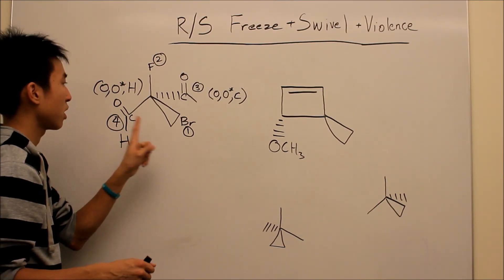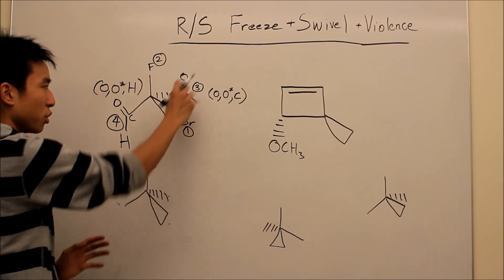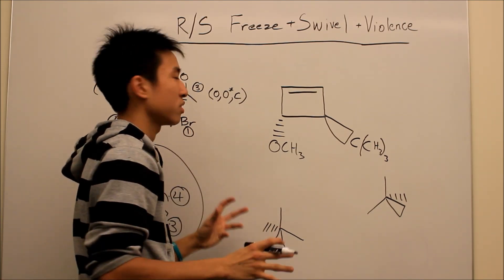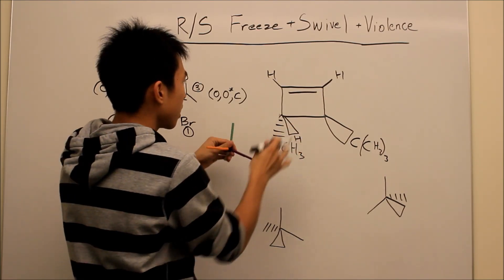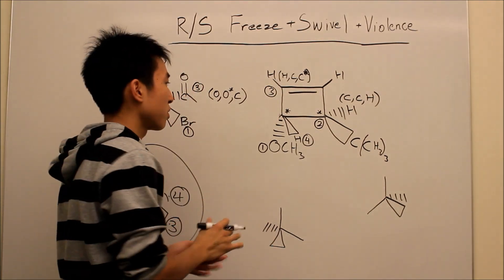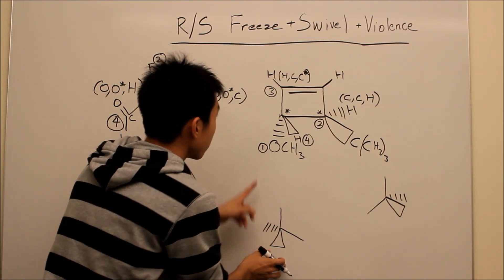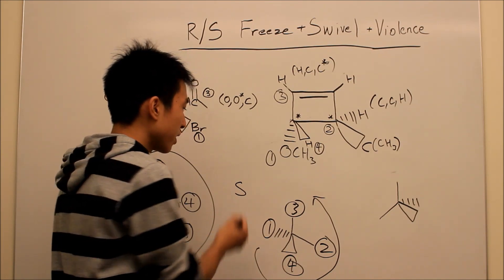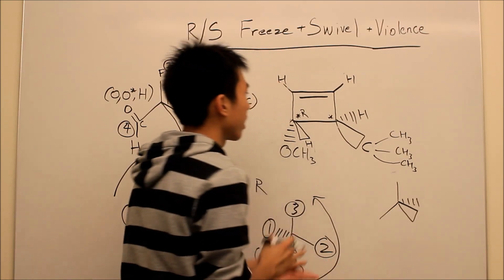R and S Chiral Centers Made Easy! Part 2 - Complicated Situations - Organic Chemistry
Part 2 of my R and S Configuration series for stereochemistry of chiral centers. In this video we tackle problems where we need to determine whether the chiral centers of big molecules are R or S. Hopefully after watching this part you guys will be able to tackle problems with big molecules and complicated chains. :)